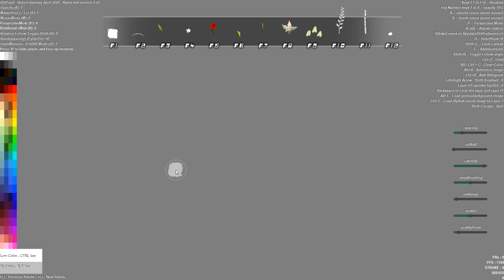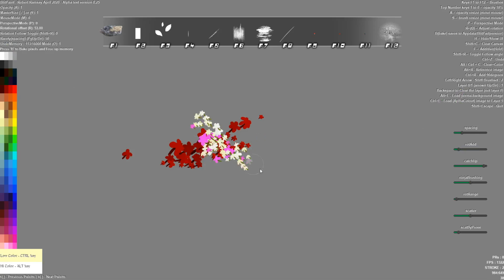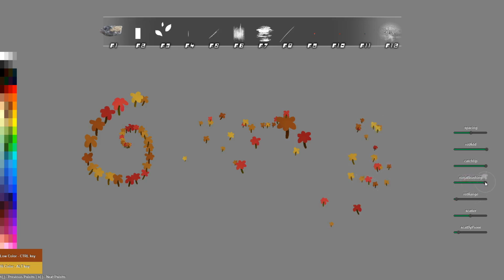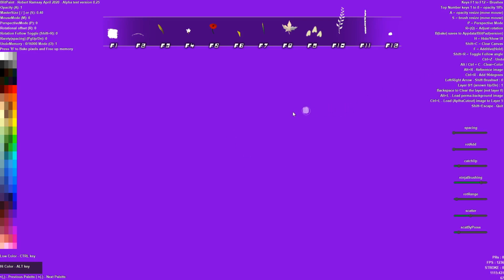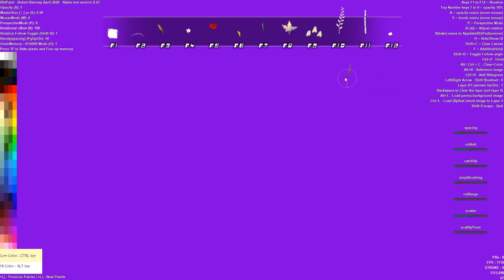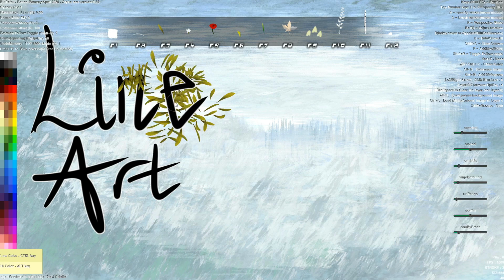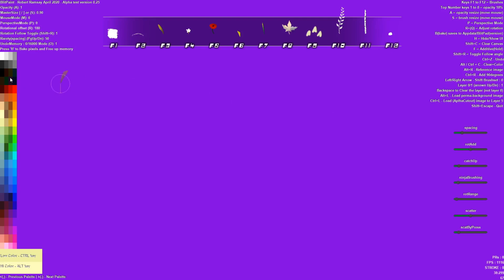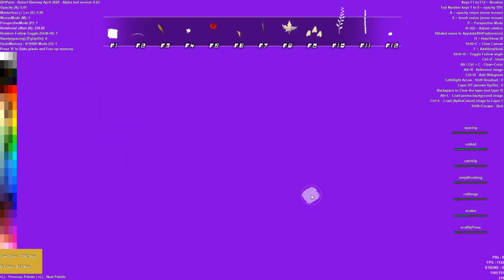BlitPaint Alpha v025 Stable ish